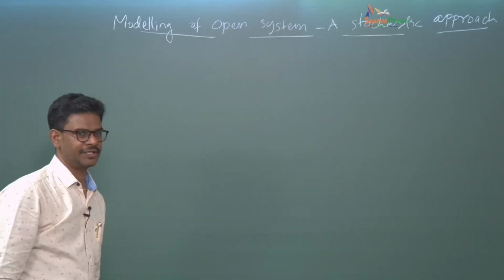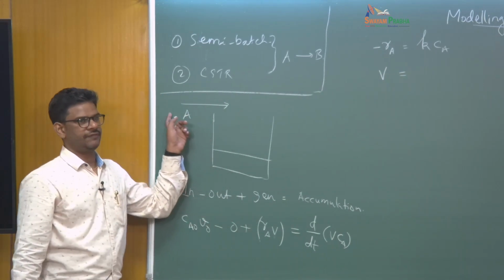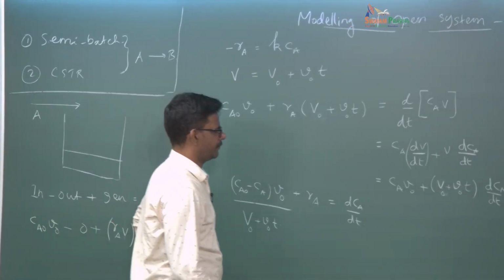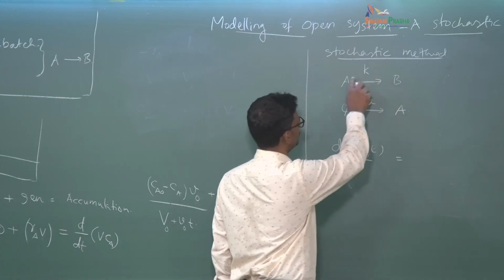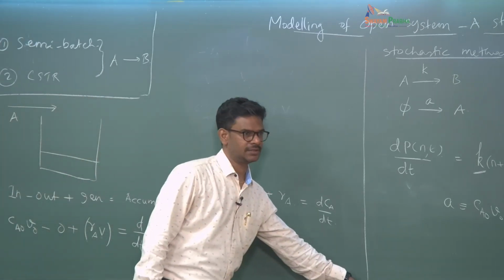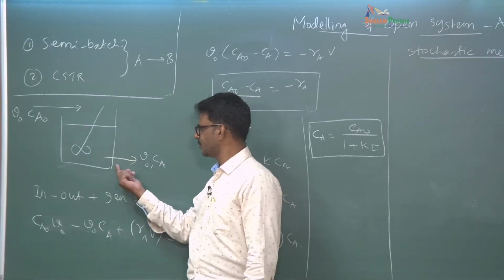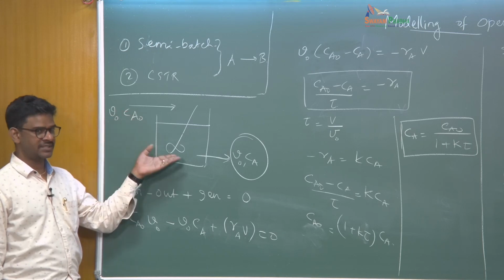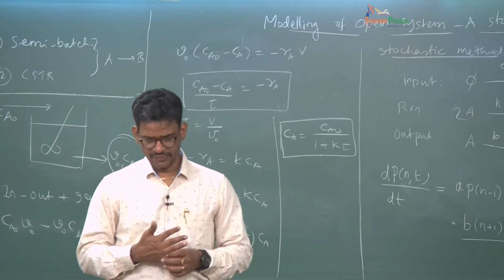Lec 23: Modelling of Semi-batch and CSTR - A Stochastic Approach